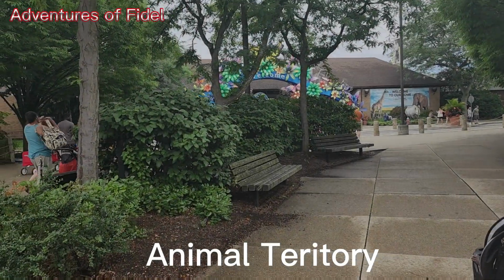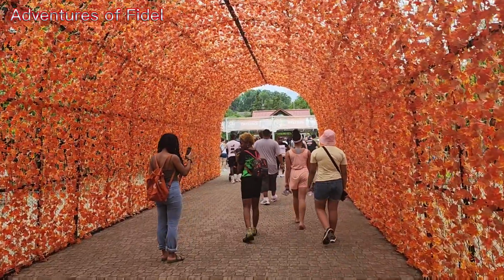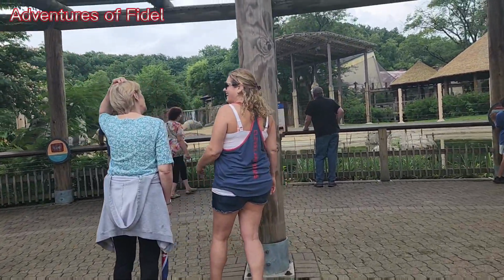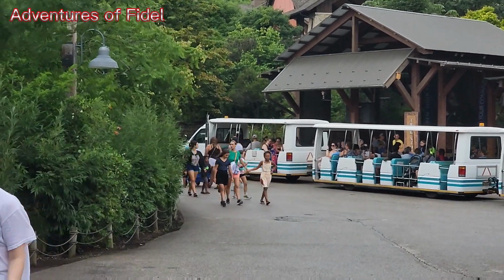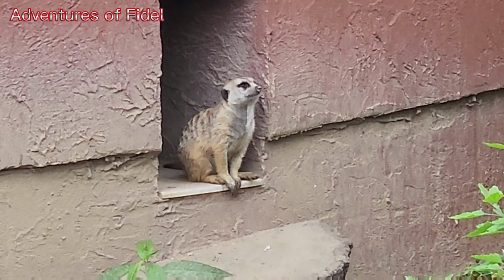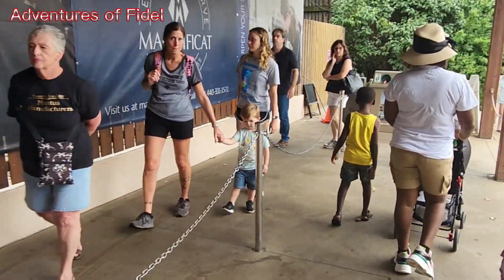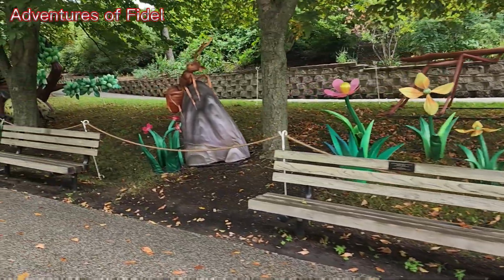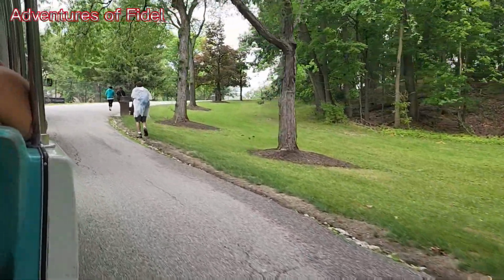Animals Caged Tour In Cleveland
Many animals in Cleveland to show to kids and adults